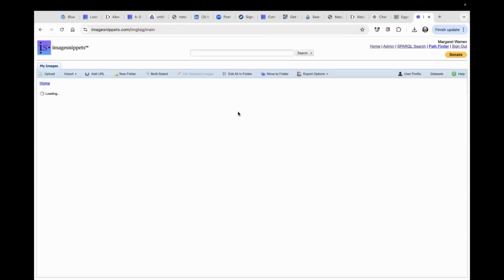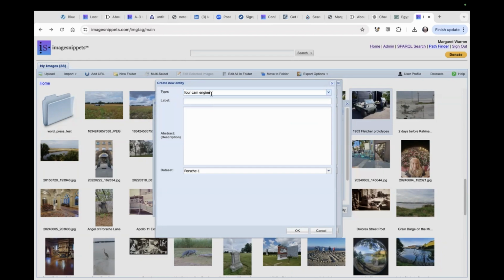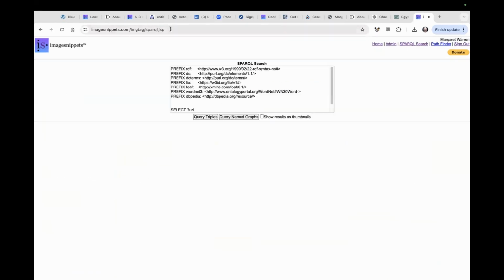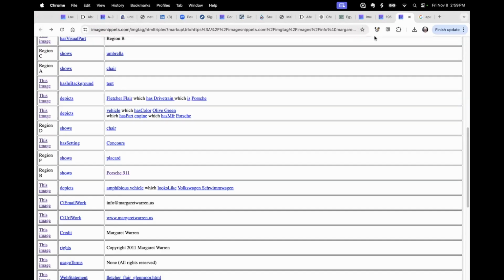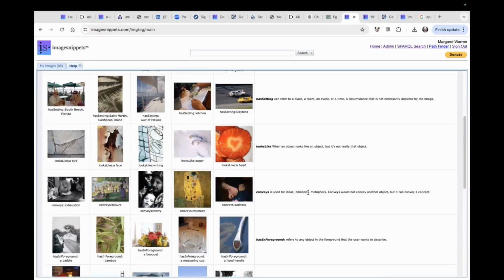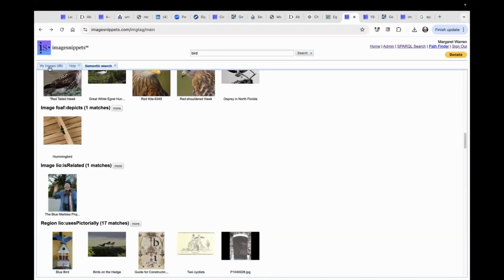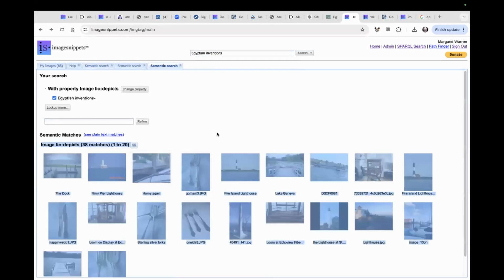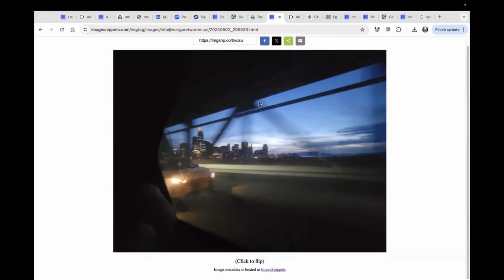Knowledge Graph Technology Showcase Honest Review: Image Snippets (Winter 2024 E3)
*Not Sponsored* Similar to a Digital Asset Manager, but Image Snippets has all the elements for a 5 star linked data at your fingertips to explore how this works, get familiar with linked data, and then see where linked data fits into your workflow or user base, and all with no-code solutioning.Come and check out what its all about!

ImageSnippets WordPress Gallery plug-in to pull images using SPARQL queries is